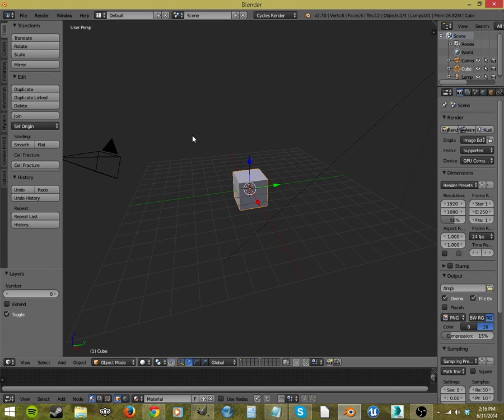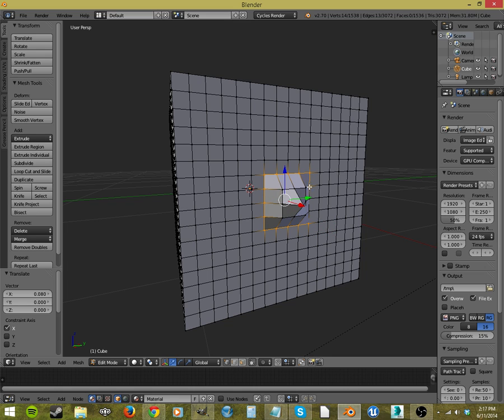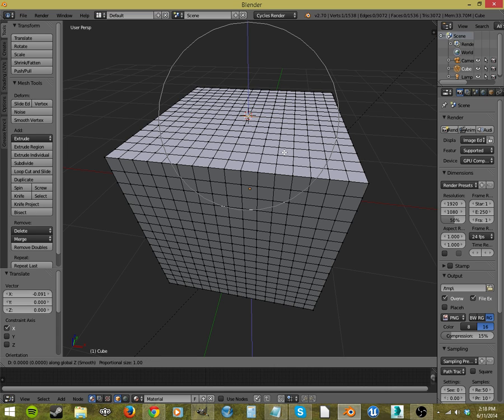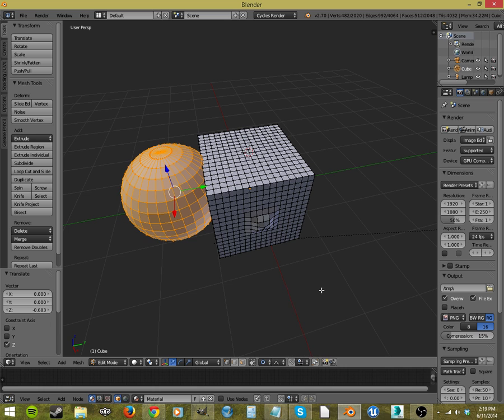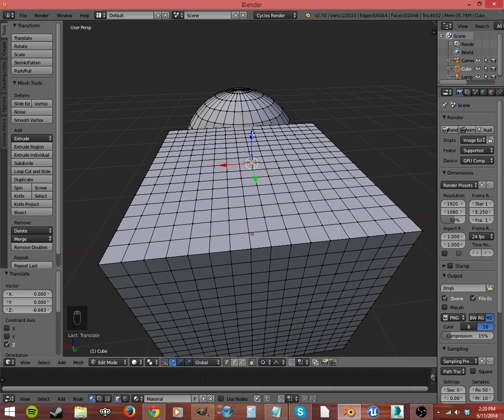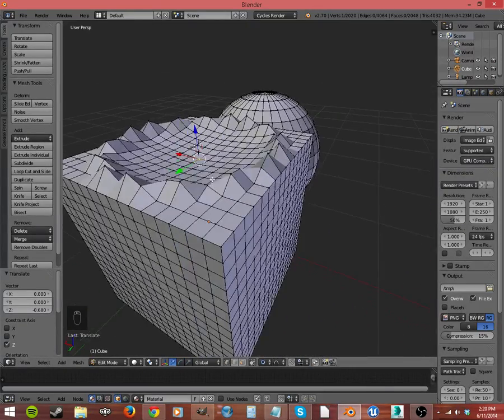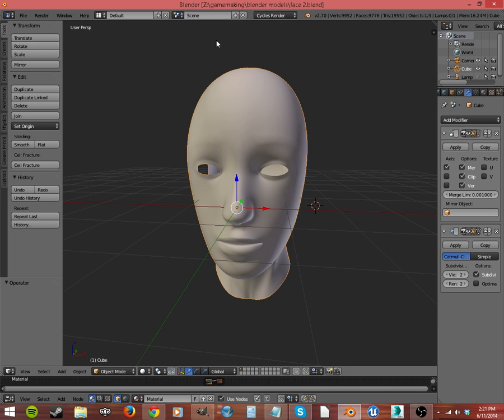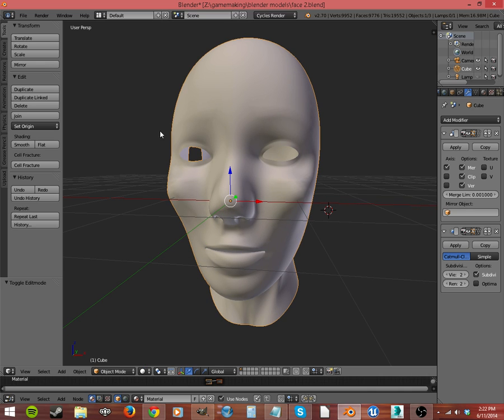Blender Quick Tips: Proportional Editing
I explain what proportional editing is and how to use it, and why.